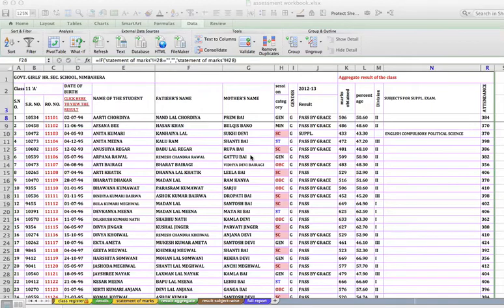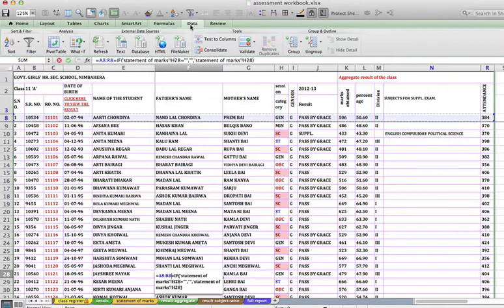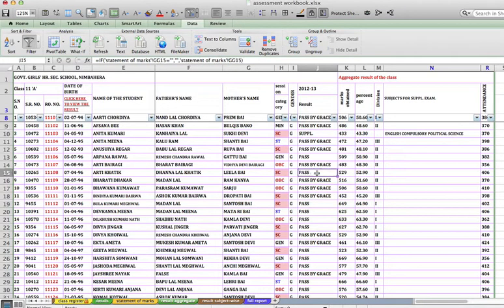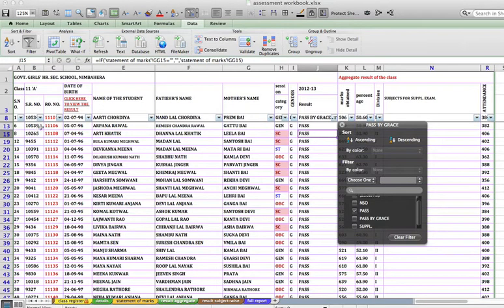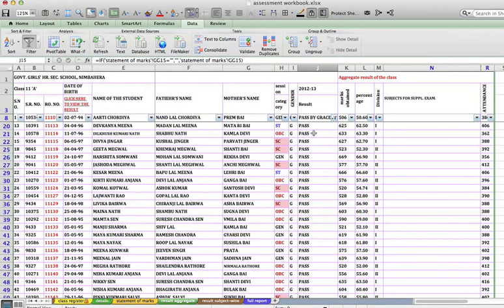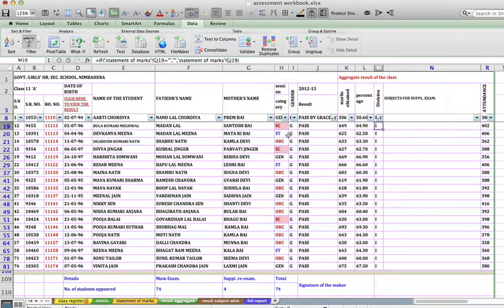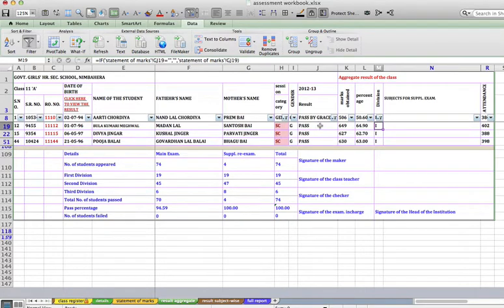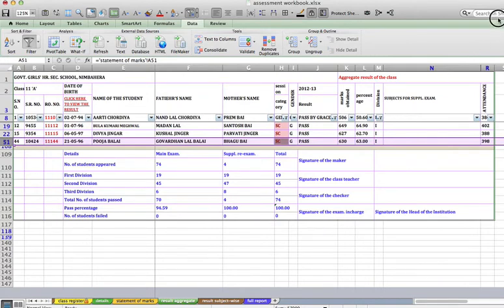filtering data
This video tutorial helps in filtering data on various parameters.